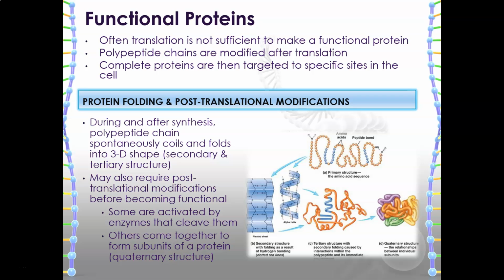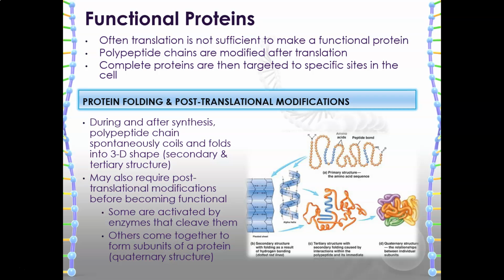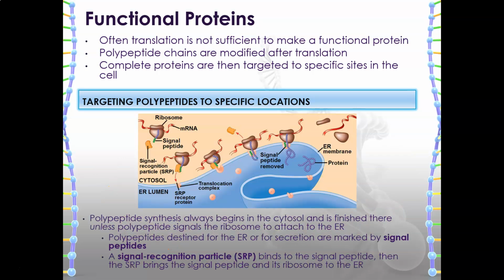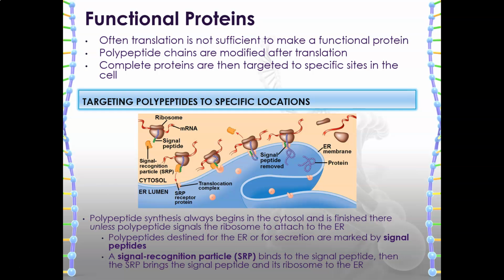Ch 17 Part 5_AP Bio